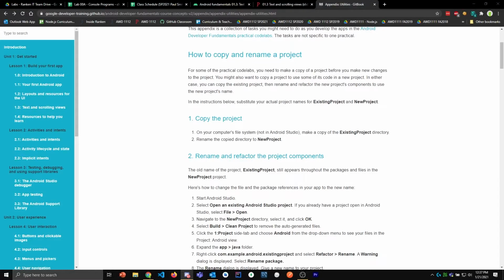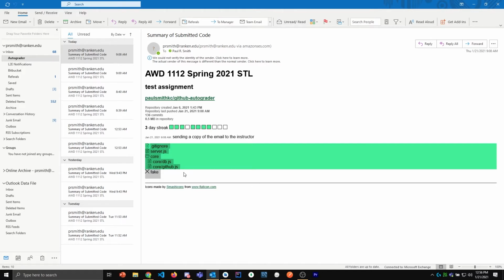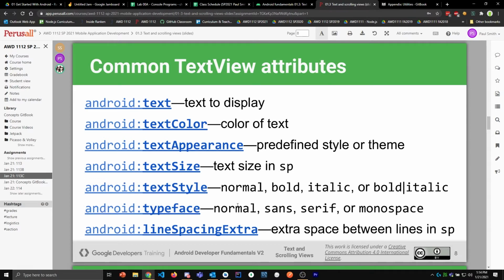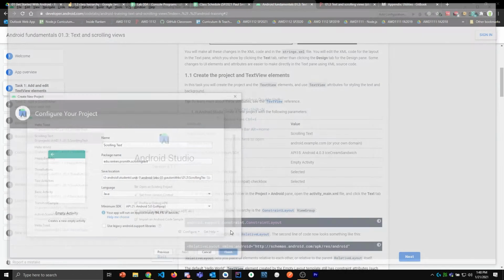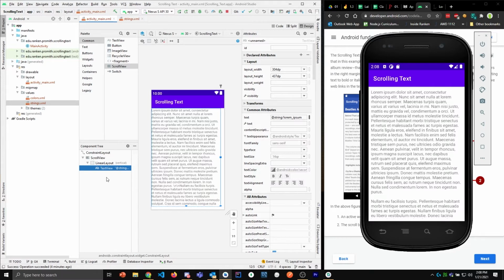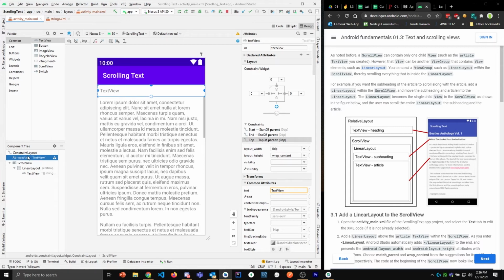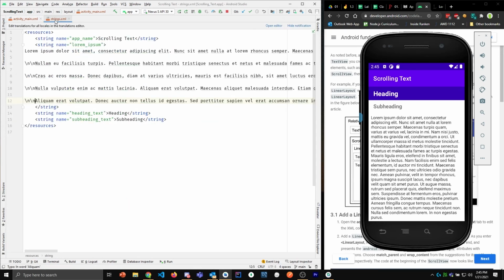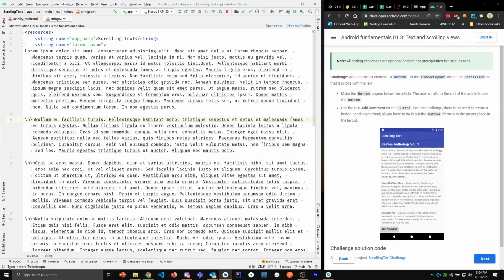Android Lesson 1.3